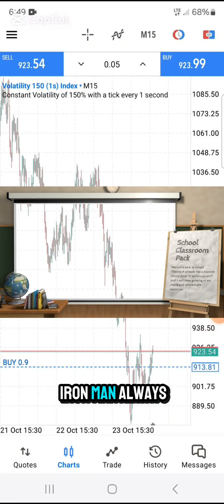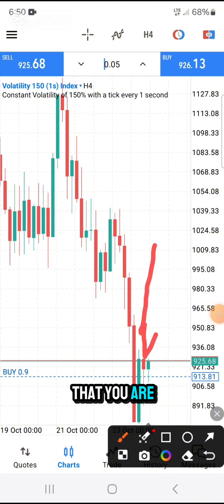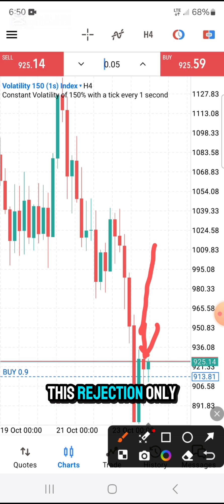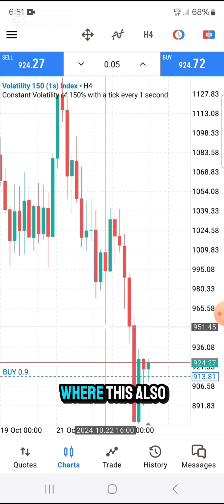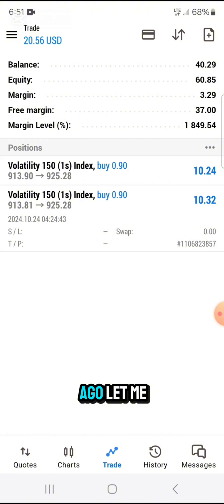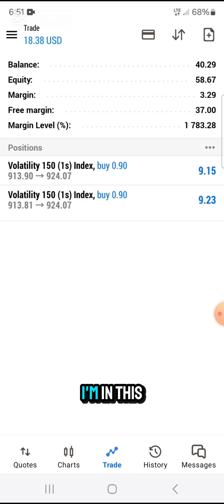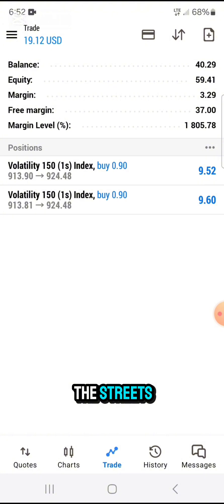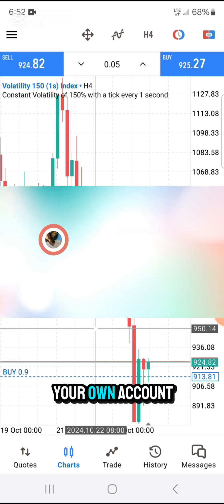How to trade synthetic indices profitably using hammer candlestic strategy on deriv mt5 account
Time stamp
00:00 Intro
00:09 graph
00:20 strategy
00:50 explaining strategy
01:10 showing trades in profit
02: 30 explaining results
03:08 conclusion

Tradingview available on Deriv X

Don't miss the opportunity to trade 24/7
Deriv synthetic indices doesn't affected by news

Follow the procedur below and create your own account
How to open real Synthetic Mt5 account step by step guide

Trade Everyday 24/7
No break on weekend/holidays

No holiday, No weekend

1 Open free demo account using link above
2 verify email by clicking link sent to your email
3 Login and click 3 lines at the top left corner
4 look for traders hub
5 select real under trader hub
6 click CFDS
7 Click get on the right side of standard (in red) and then select St Vincent and click next
8 Follow all instructions